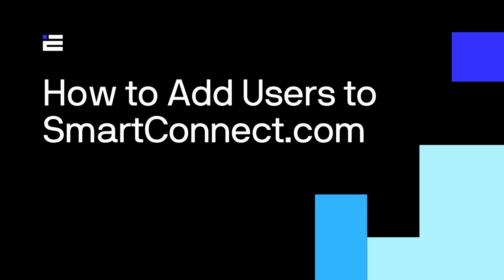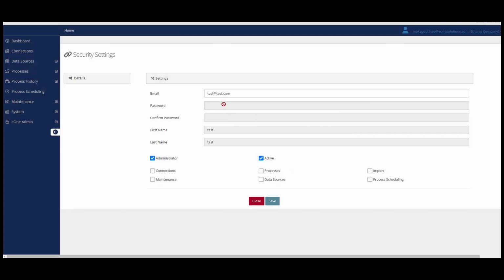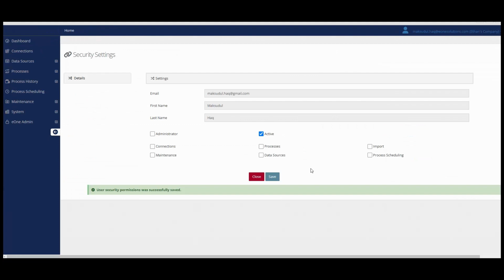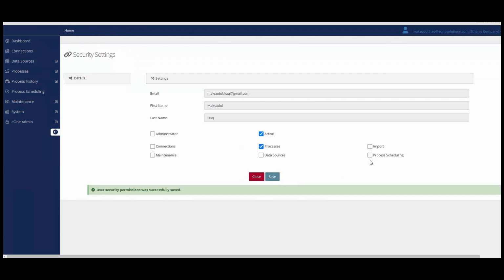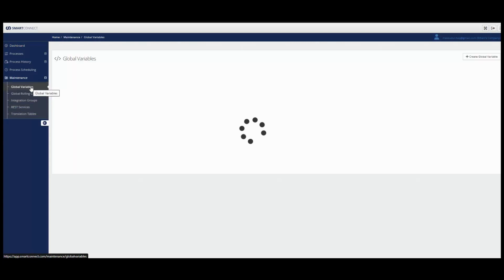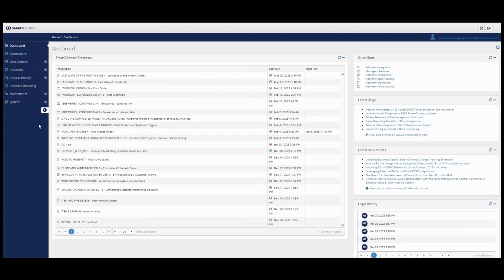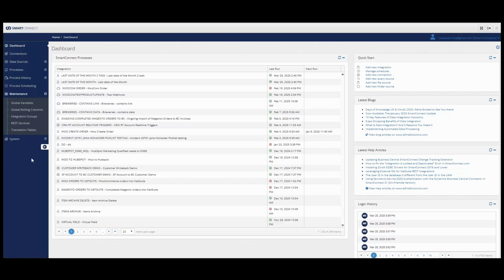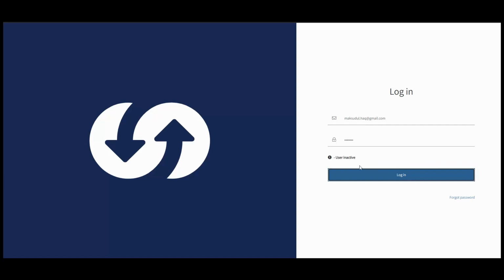How to Add Users to SmartConnect.com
In this video, we will show you how to create users and manage security options in the SmartConnect.com app. We cannot remove users from the SmartConnect app but we can set users to activate or inactive.
Watch this video for a step-by-step demonstration of more options in security on how to manage users as an administrator.
If you prefer to read a help article on this topic,